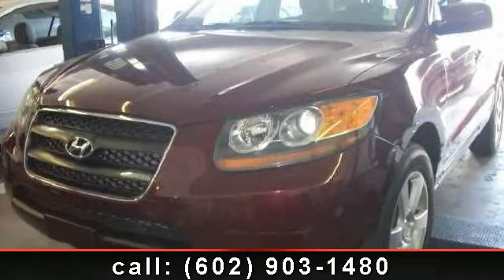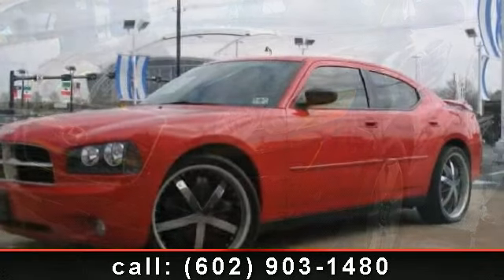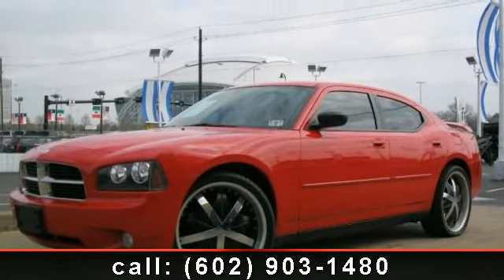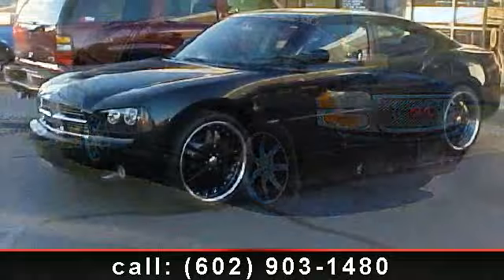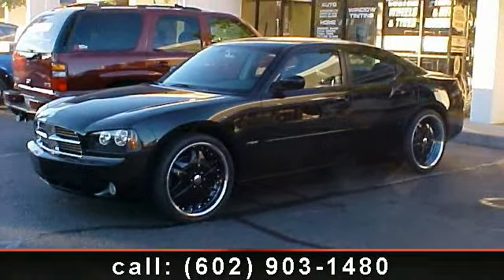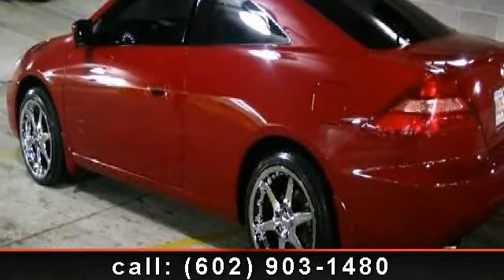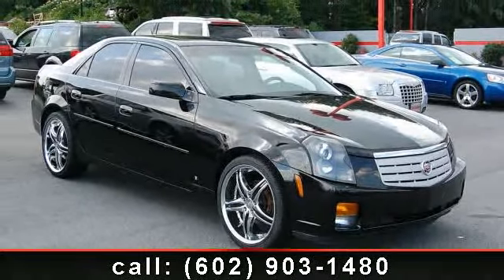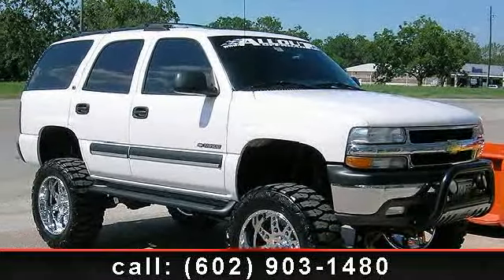2007 Hyundai Santa Fe - To Schedule a Test Drive - Phoenix, AZ 85019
Presenting the 2007 Hyundai Santa Fe. This is the set of wheels you've been looking for. This vehicle comes with a reliable 6 cylinder engine, connected to a smooth shifting automatic transmission.. Some of the top features included with this vehicle are: Tires - Front All-Season, Electronic Stability Control, Passenger Air Bag, Heated Mirrors, Tire Pressure Monitoring System, Auxiliary Pwr Outlet, Keyless Entry, and Heated Exterior Passenger Mirror. A test drive is waiting for you.